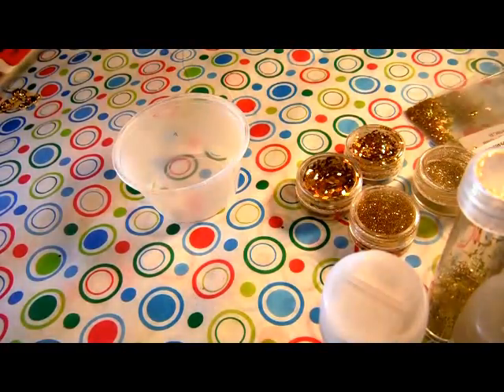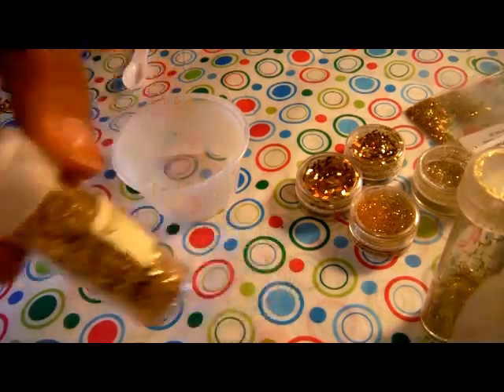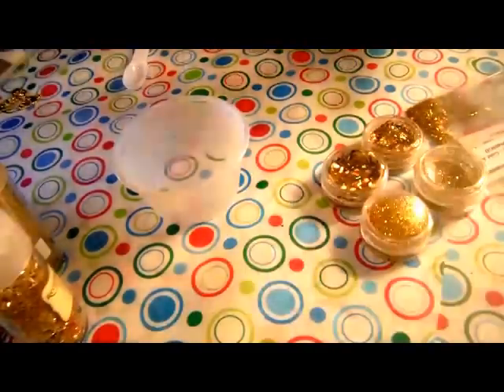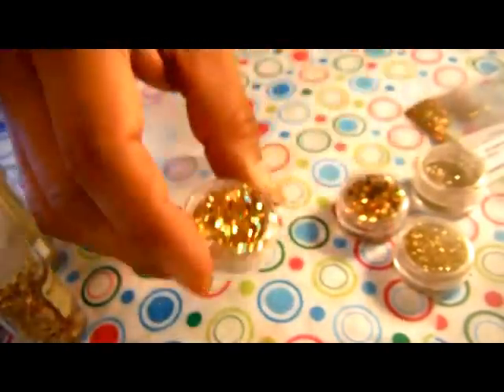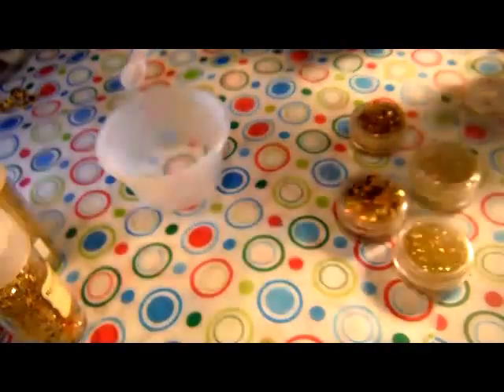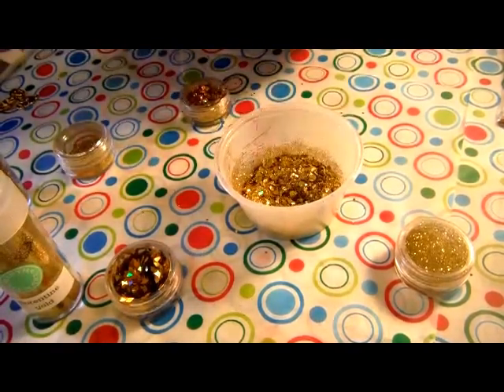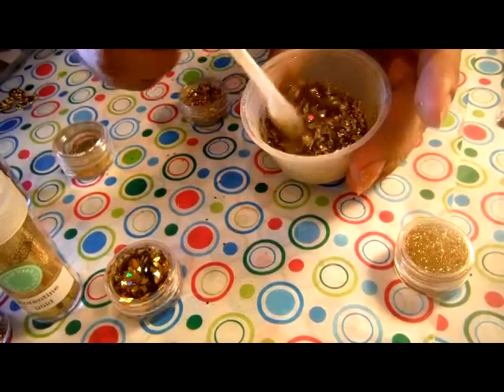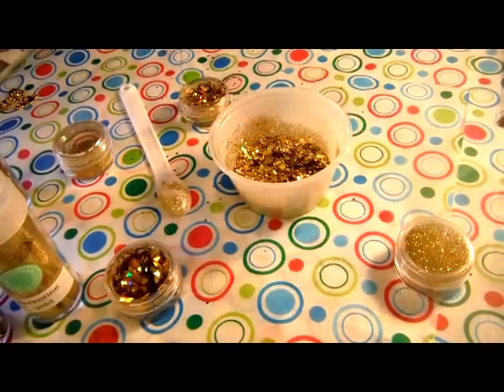A Pirates Dream Interactive Glitter Mix - The Boyfriend Alex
I said Group Swap with a Twist, but it's really an Interactive Glitter Mix, We have been corrected,lol =]